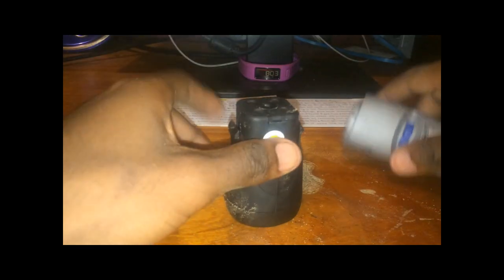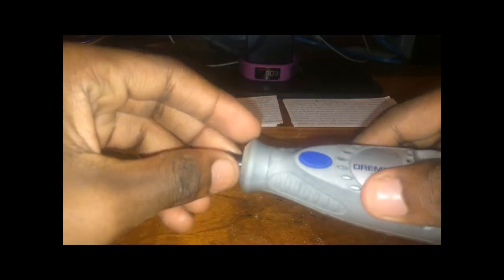Dremel 7700 Cordless 7.2v Two-Speed Engraving Tool [ Review ] | Get Fixed